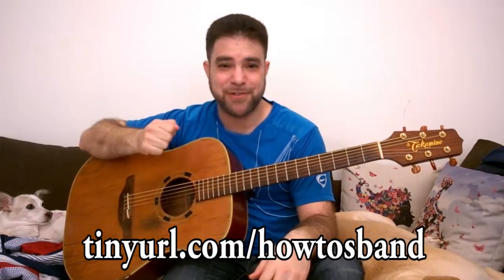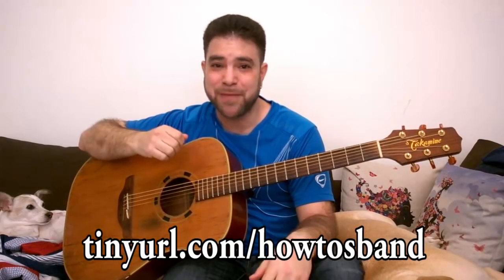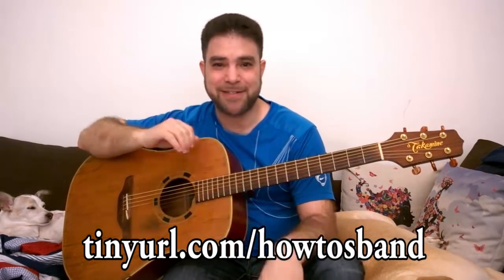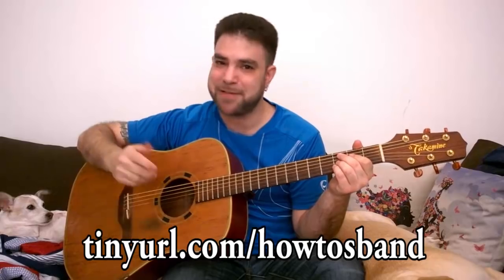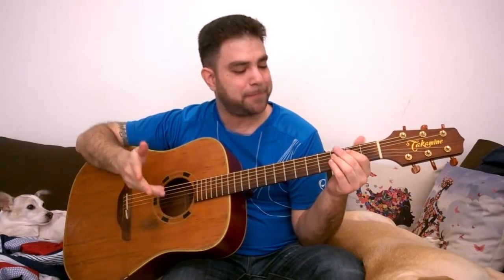What You're Going to Learn in 2016 on LickNRiff